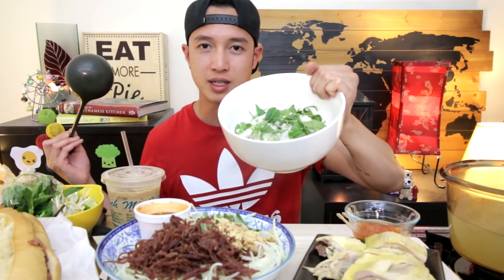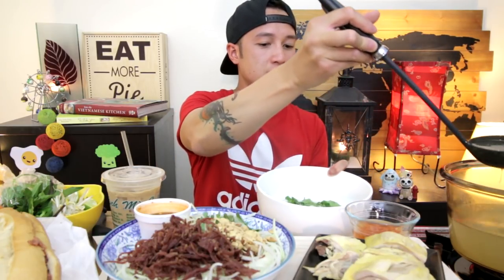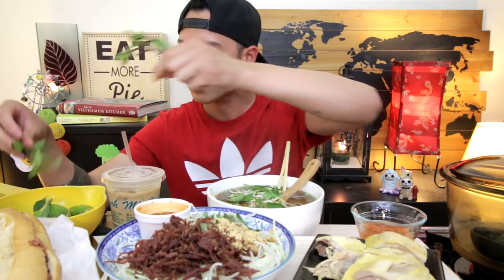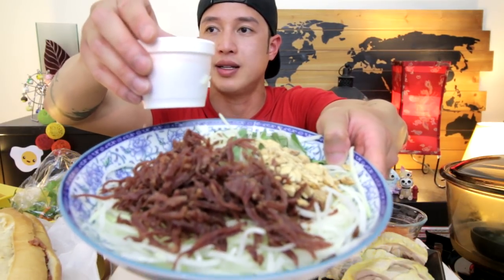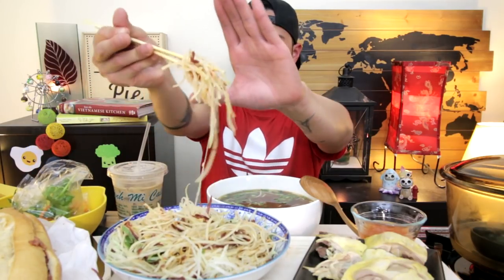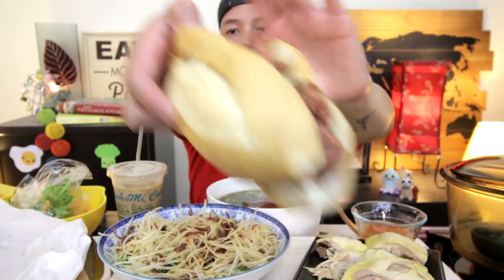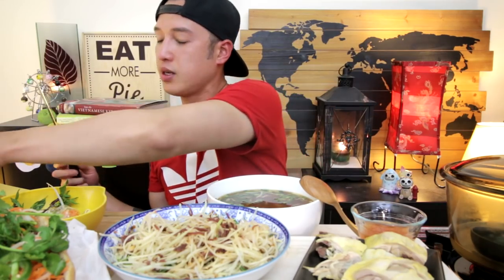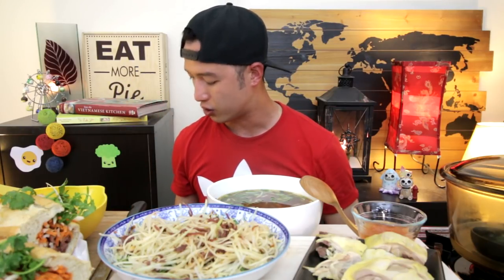[mukbang with THIEN]: Chicken (gà) PHO, Vietnamese Grilled Pork Sandwich (Banh Mi), and Papaya Salad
Chicken pho 🍲 🐓 (phở gà) is another variation of the popular noodle soup, Phở. A few mukbangs ago, I presented you the thinly-sliced beef pho 🍲 🐄 (phở tái) with Vietnamese egg rolls, and it was an absolute hit with everyone. I figured, why not introduce the sister version of this classic noodle dish? Chicken is a great option for those people (my mom!) that don't necessarily enjoy red meat ☝🏼😒.

The significant differences in phở gà includes: wider and thicker noodles, chicken broth, and chopped chicken breast or chicken drumstick with a lime, garlic, chili, and fish sauce dip. However, you're allowed to doctor the soup the same way you would with other variations of phở - make it your OWN WAY 🤗.

Aside from the classic Vietnamese noodle dish, I also have myself a Vietnamese Grilled Pork sandwich 🐷 (bánh mì thịt nướng) stuffed with pickled carrots and daikon, cilantro, jalapeños, and mayo. The sandwich pairs perfectly with the Vietnamese iced coffee with condense milk ☕️ .

Lastly, the unriped papaya salad 🥗 (very popular in Southeast Asian countries) was another dish I enjoyed in this video. The salad is mixed with crushed peanuts, shredded beef jerky, and Vietnamese mints, topped off with a soy sauce and vinegar sauce. It was refreshing and perfect for the summertime ☀️.

// MENU

▪️Phở gà (Chicken pho)
▪️Bánh mì thịt nướng (Vietnamese Grilled Pork ▪️Sandwich)
▪️Gỏi đu đủ bò khô (Papaya salad with Beef Jerky)
▪️Cà phê sữa đá (Vietnamese Iced Coffee with condense milk)

//LOCATION

HOA BINH Restaurant
14472 Brookhurst St.